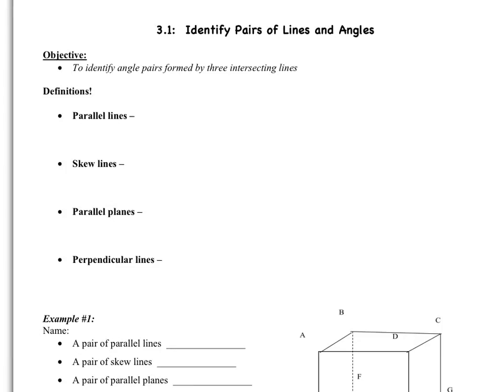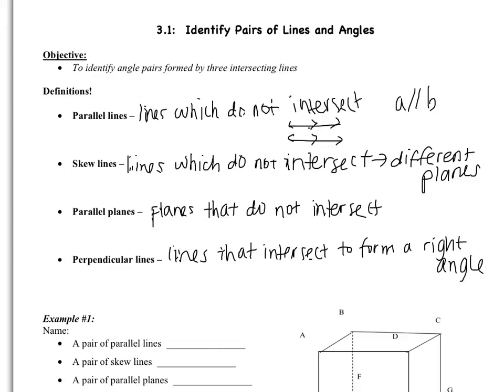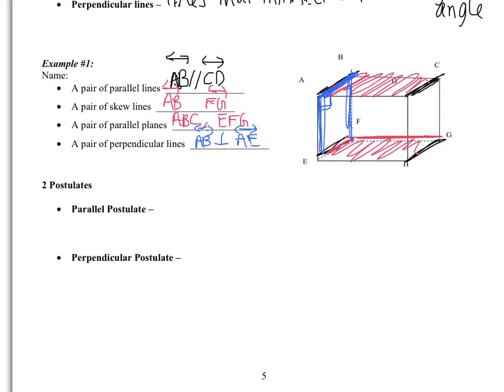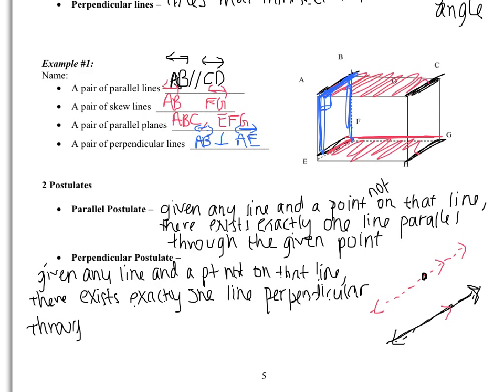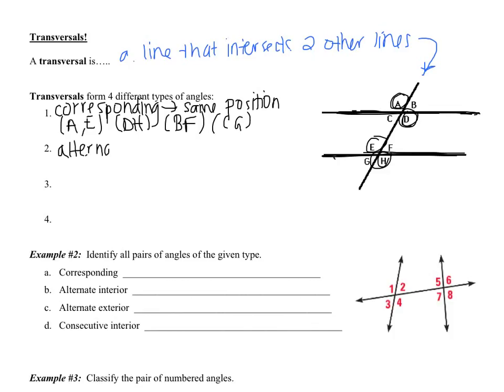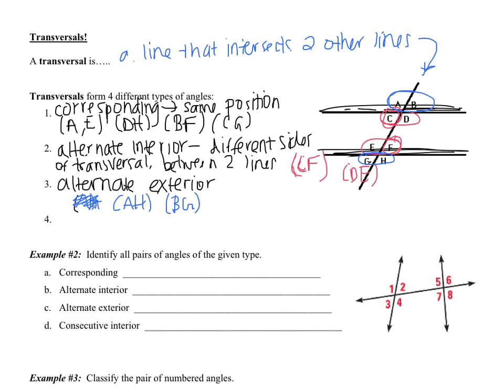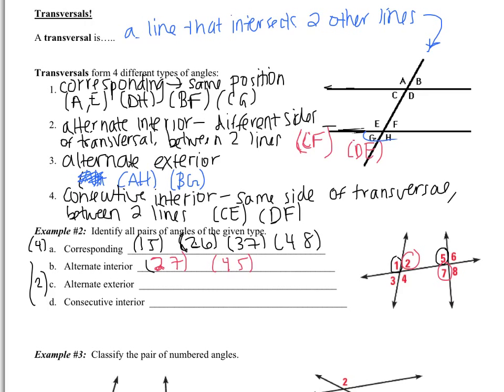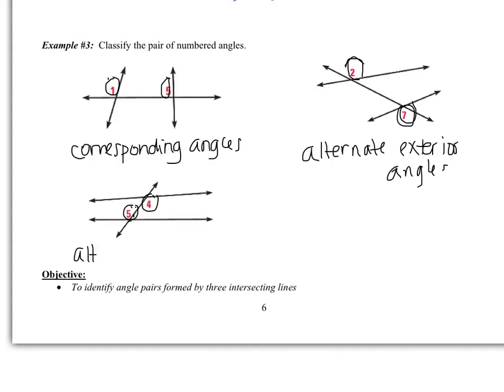3.1: Identify Angle Pairs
To identify angle pairs formed by three intersecting lines